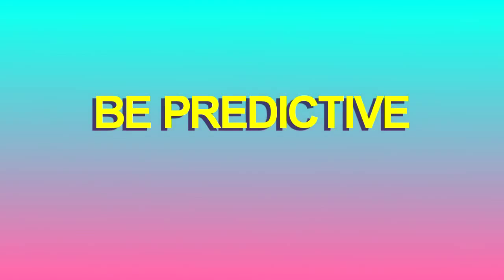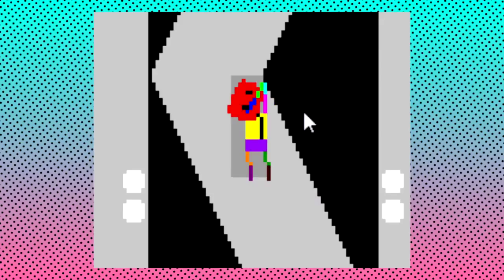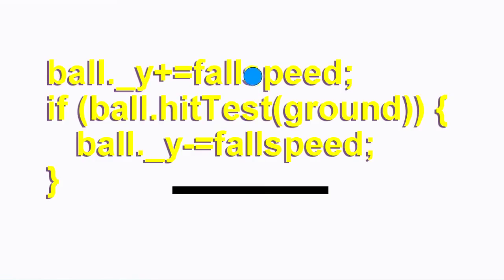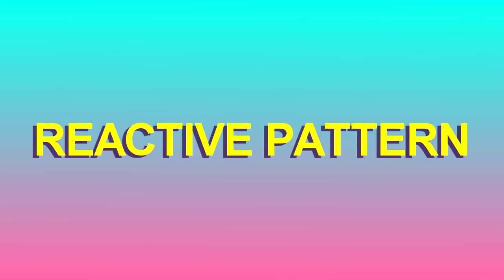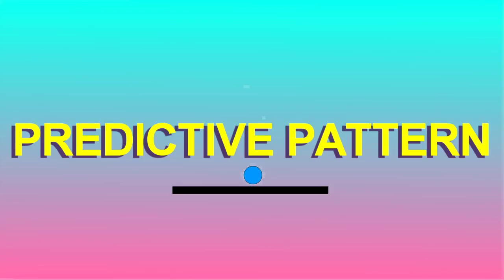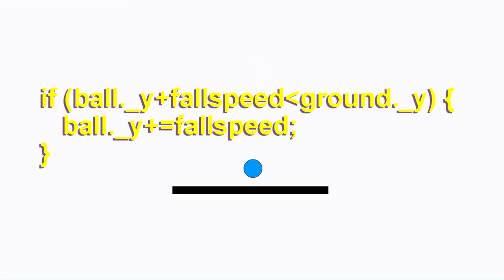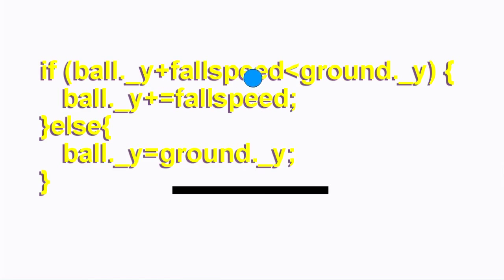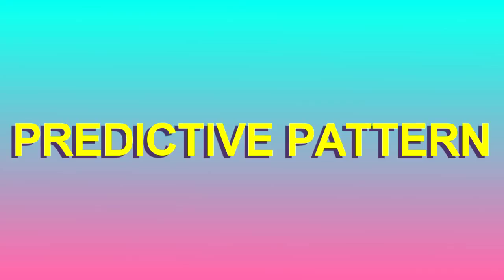YESDEV[1] += Non-reactive Programming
Not THAT "reactive programming" this is for babbydevs.